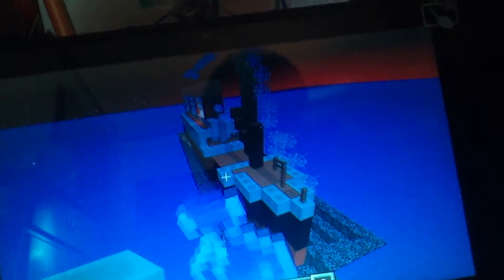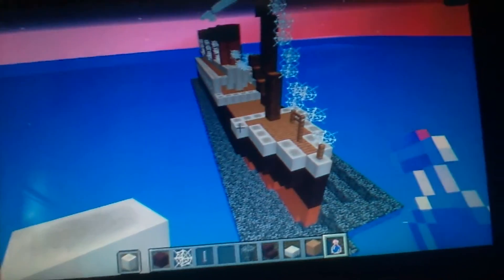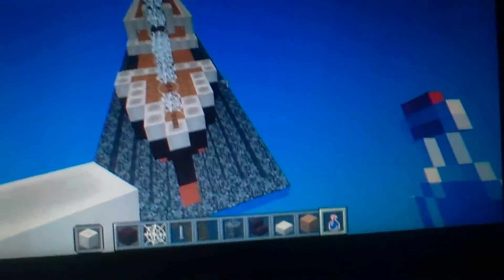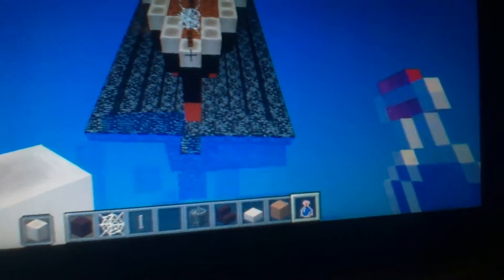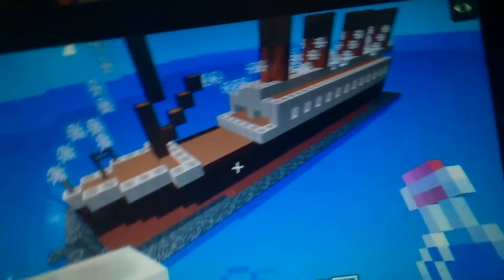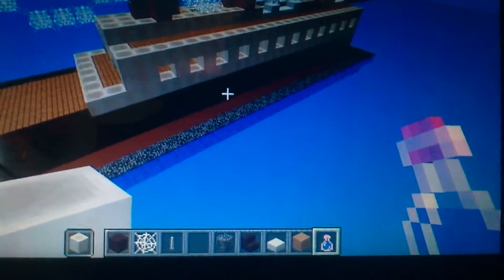My Minecraft mini Titanic part 1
Titanic is
 awesome